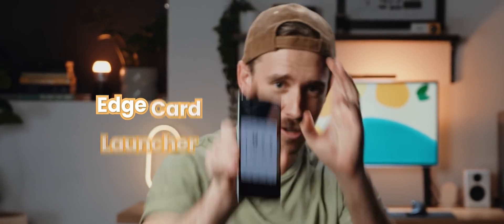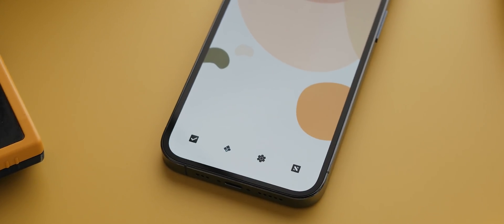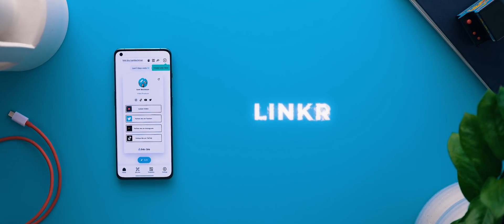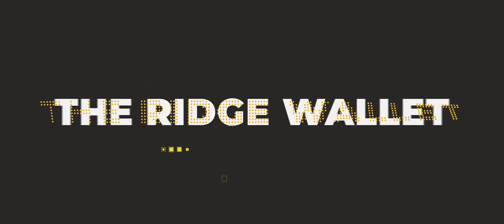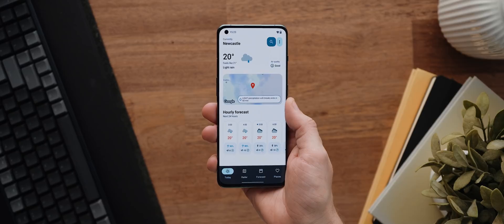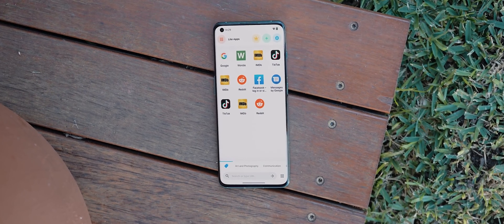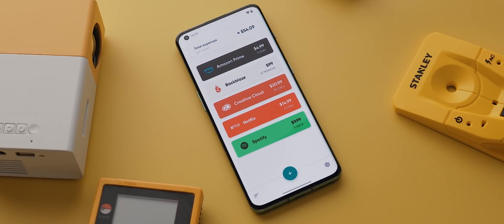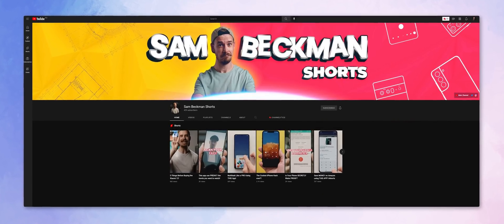Top Android Apps! (June 2022)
*These apps are available for free for all of my channel members.

Time-stamps:
00:00 - Edge Card Launcher
00:48 - Paper
01:39 - Stealth
02:19 - Linkr
03:04 - Miro
03:37 - The Ridge Wallets
04:36 - Weather Today
05:08 - Flomo Notes
05:57 - Hermit
06:44 - Tilla
07:25 - URL Checker
08:13 - Promo Codes
08:36 - Conclusion